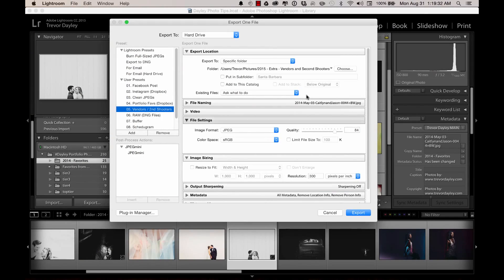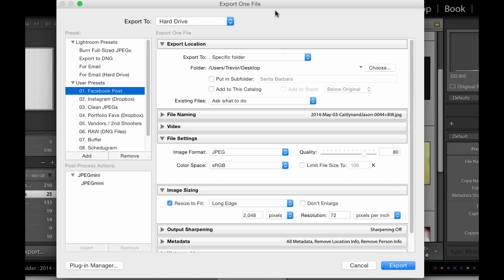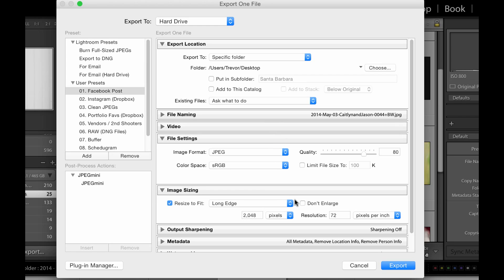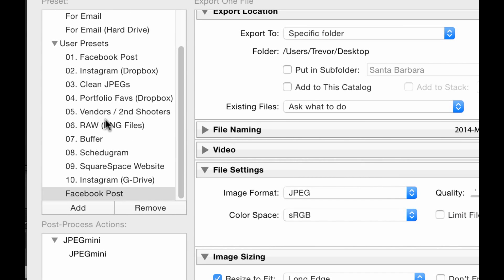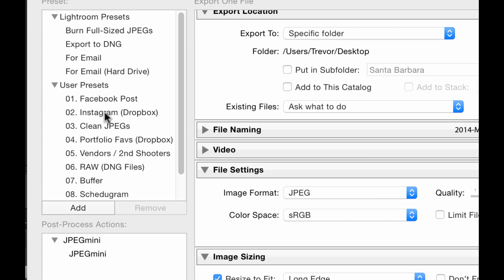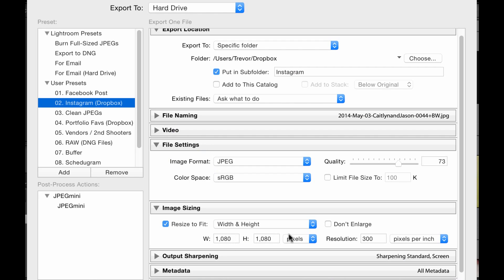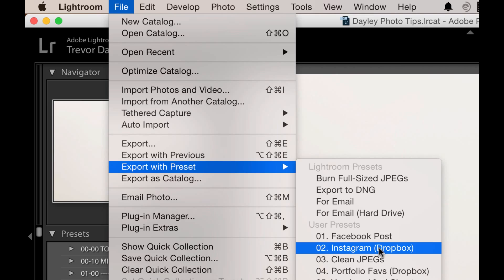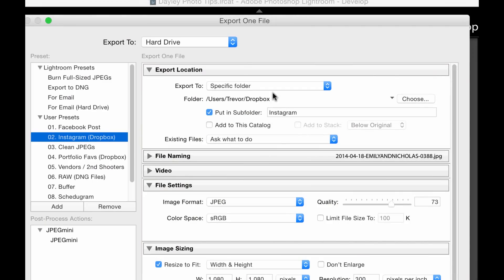Setting Up Export Presets in Lightroom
Are you using Export Presets inside of Lightroom? They are a valuable tool that is definitely worth learning about. In this video, Trevor Dayley walks us through how to use them, why we should and how to easily set them up.